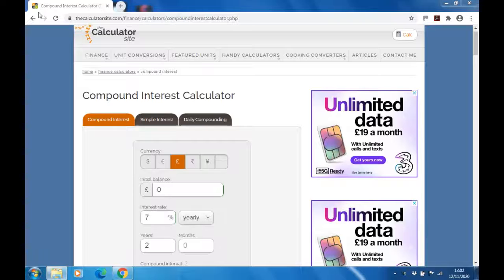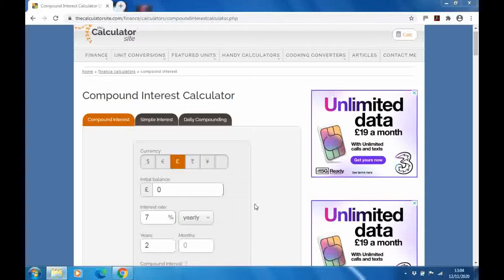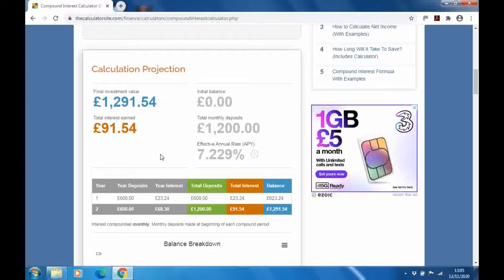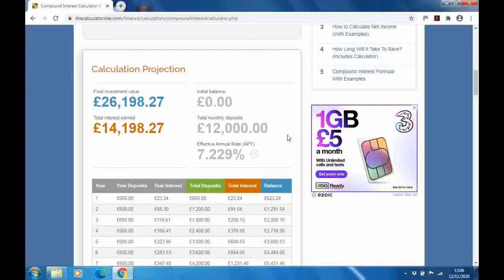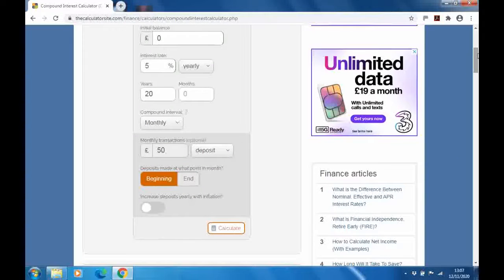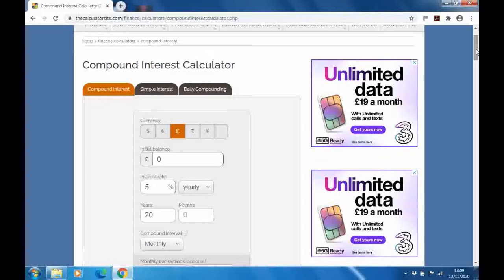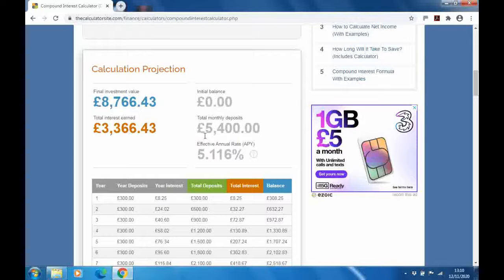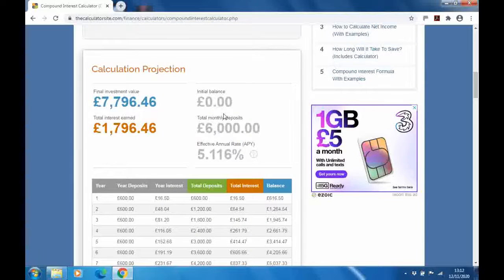The Power Of Compounding!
I show how the power of compound interest can have amazing effects on your savings and build your wealth for future.

Create a Trading 212 Invest account using this and we both get a free share!